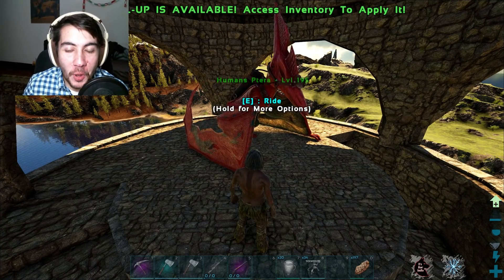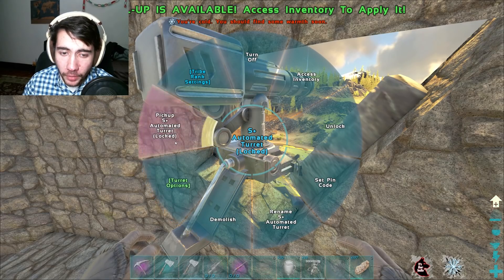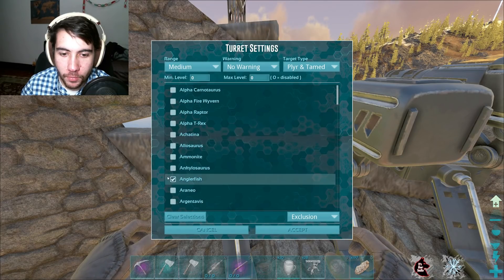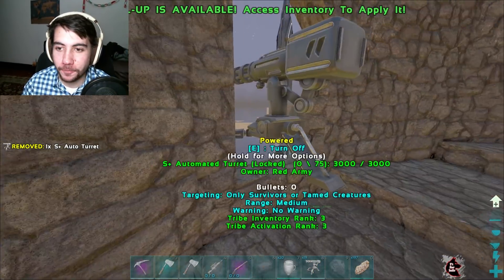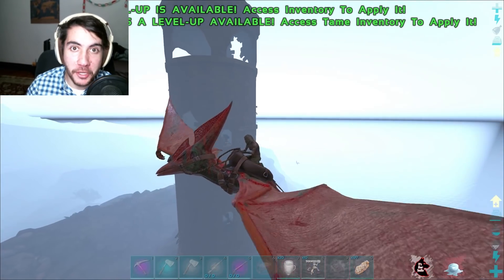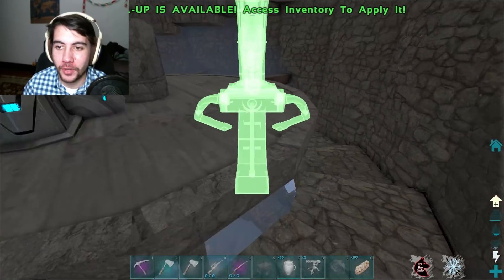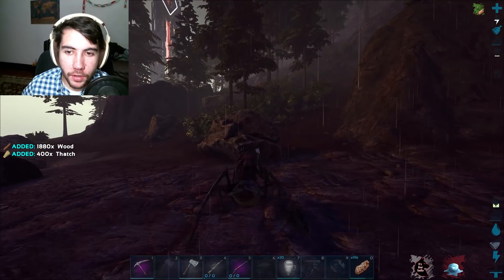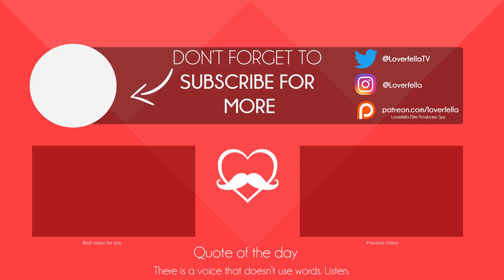THE HIDDEN UNBEATABLE INVINCIBLE TURRET TOWER | Ark Survival Evolved Red V Blue | E6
Taking clickbait to the next level. Let's go fam

♥ My Gear
•My Equipment

My name is Zach. I'm here to inspire you every single day through my videos. I make vlogs, gaming videos, and inspiring talks that are honest and open about my life. This channel is family-friendly and kid friendly - so everyone is welcome here. Spread the love, fellas for life.